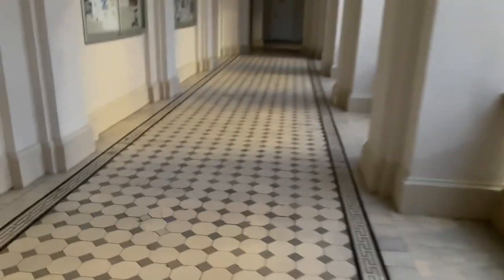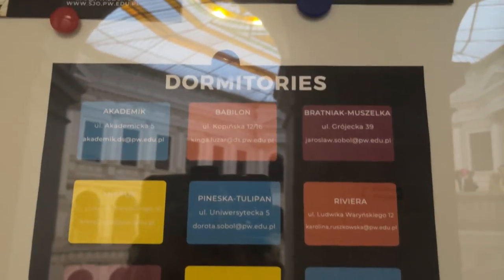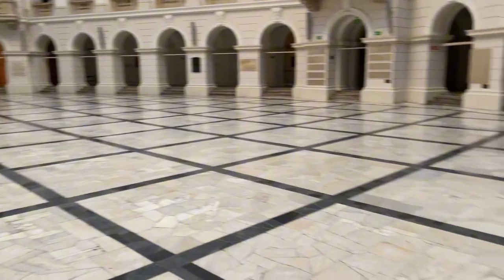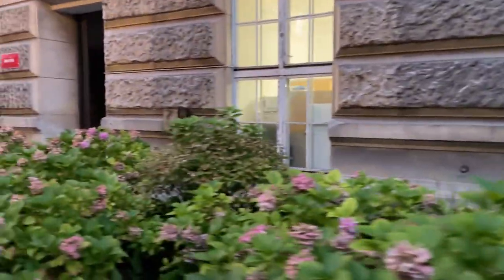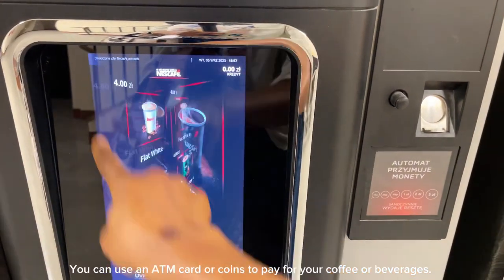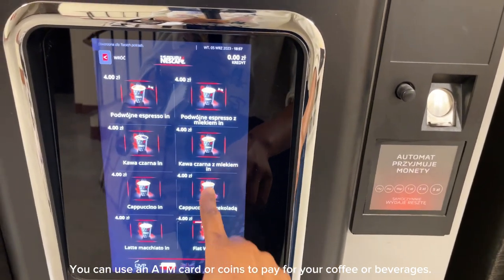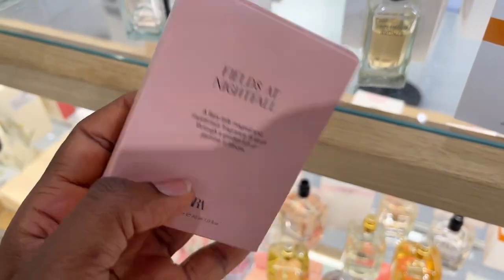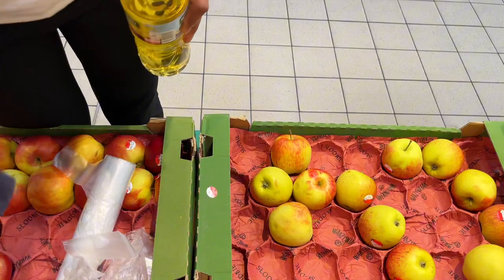Warsaw living #2 | Warsaw University of Technology tour | Trying Starbucks | Grocery shopping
Hey loves, in this video, I shared a tour for students considering studies at WUT. I also tried Starbucks coffee for the first time.

Let’s be connect;

"For the weapons of our warfare are not carnal but mighty in God for pulling down strongholds," II Corinthians 10:4 NKJV